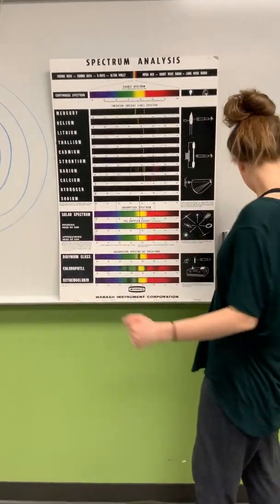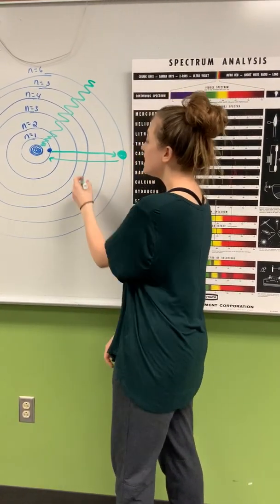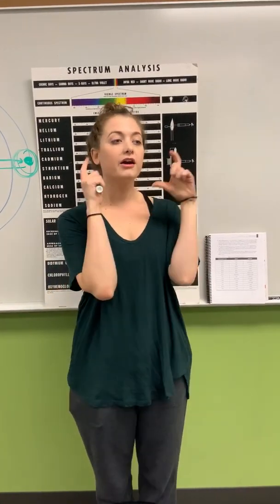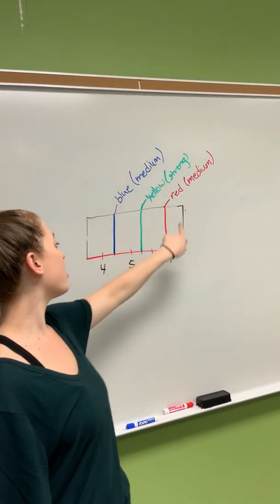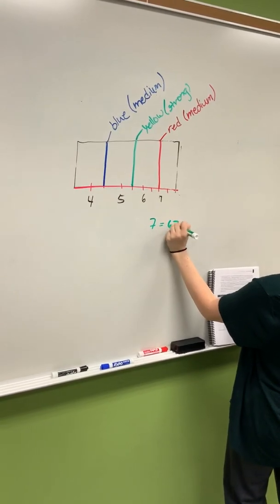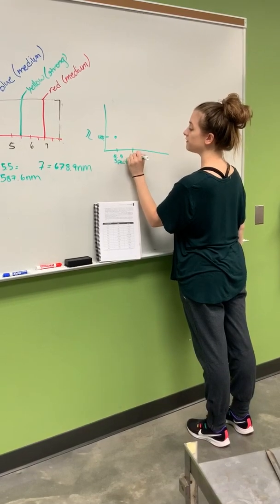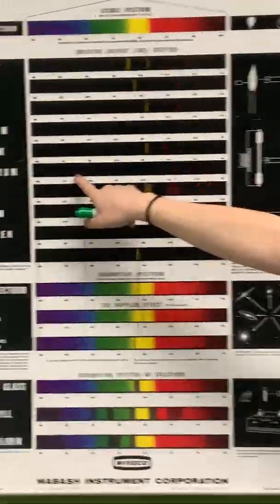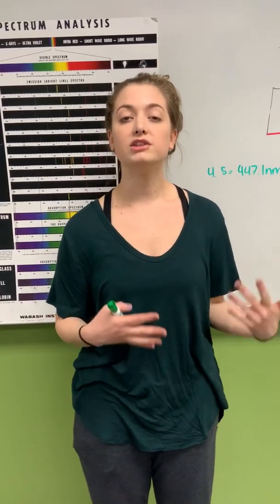Explanation of Atomic Spectroscopy, the Helium Spectrum, and the Hydrogen Spectrum